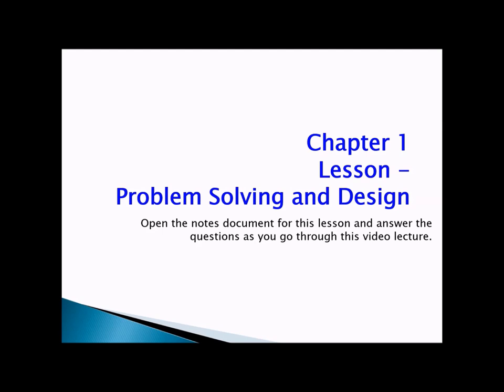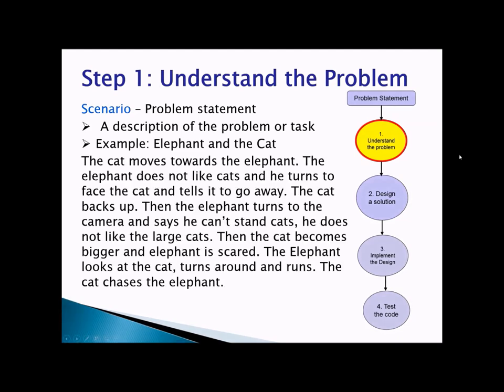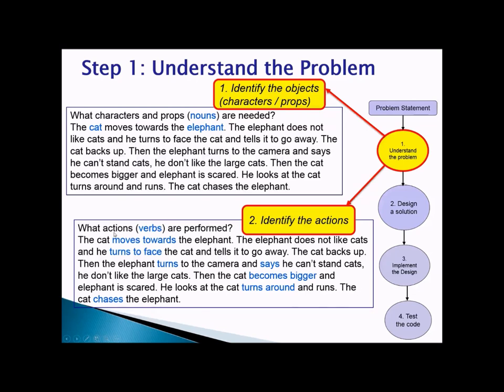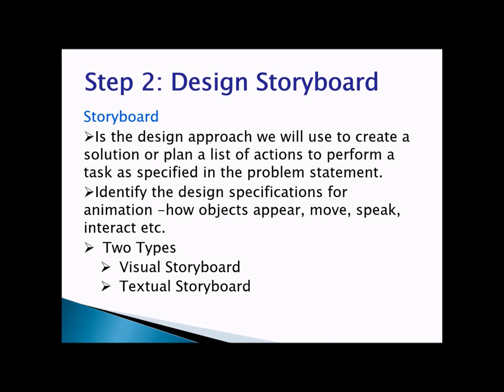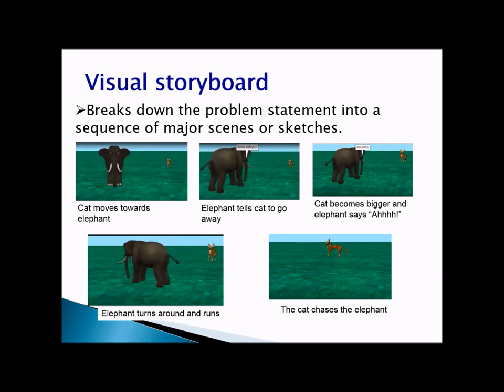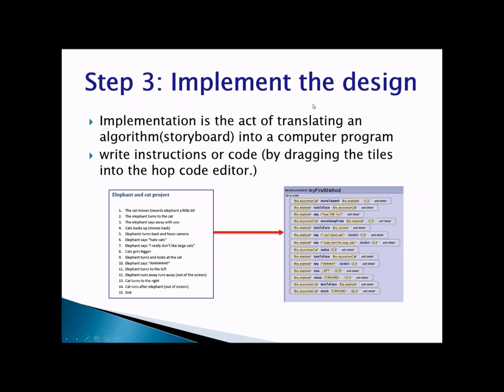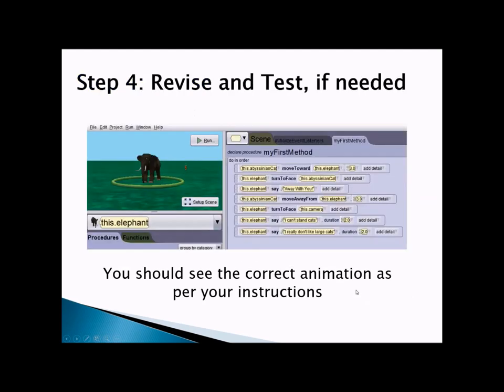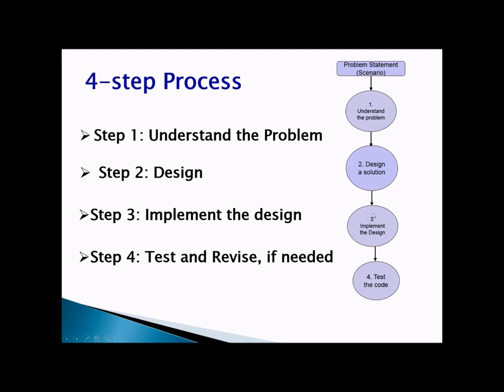Alice Chapter 1 Lesson 4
The 4-step process for programming
Video lecture by Archana Chaudhari
Center for Computer Studies, Carl Hayden High School